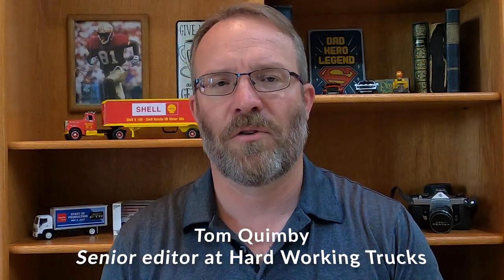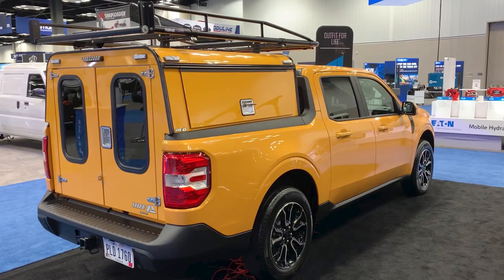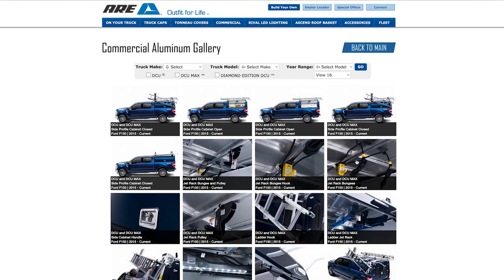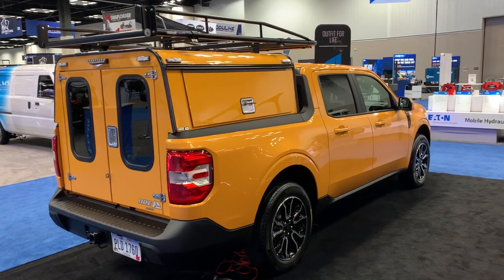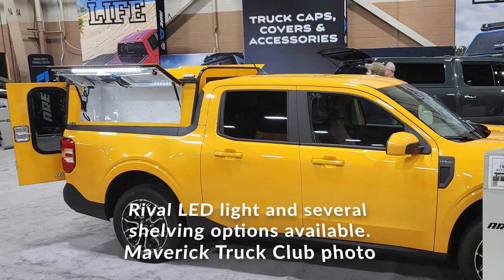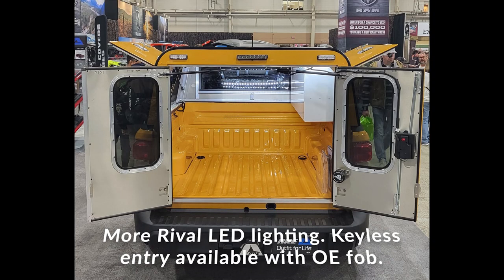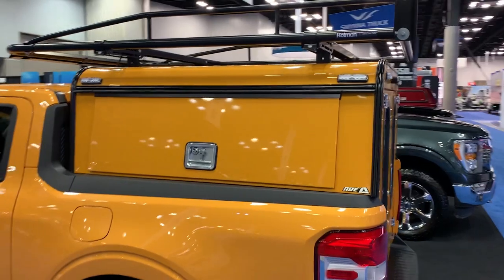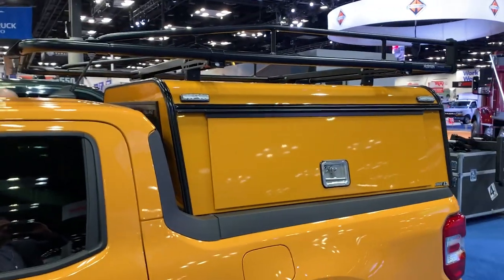Ford Maverick gets ARE DCU Max work truck cap & Kargomaster roof rack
The Ford Maverick pickup displayed by Truck Hero at The Work Truck Show was an impressive surprise thanks to ARE's DCU Max cap and Kargomaster's roof rack. The DCU Max opens the door to plenty of options including OEM color matching, Holman Kargomaster ladder rack, keyless entry through Ford's key fob, Rival LED lighting, shelving options and more. With the cap's lightweight aluminum design coming in at 150 lbs. and Kargomaster's rack nudging the scale at 35 lbs., it doesn't take that much of a bite out of the compact truck's max payload of roughly 1,500 lbs. The cap at the Truck Hero display was locked since most everyone, save for me and a few others, were attending NTEA's breakfast. Special thanks to the Maverick Truck Club for filling in the gaps with photos of the cap's interior.